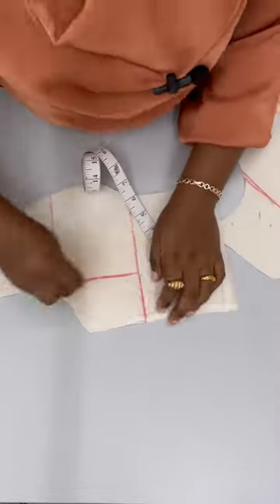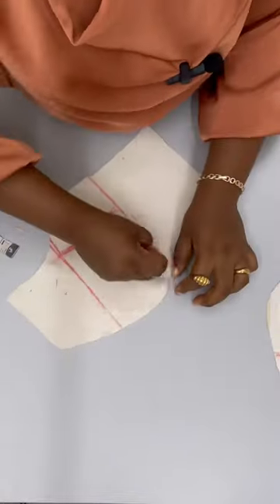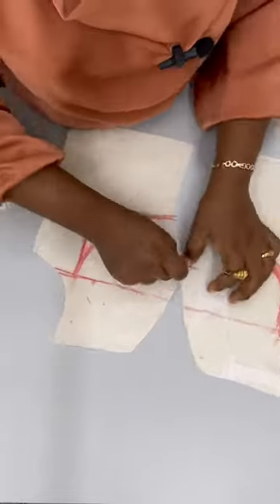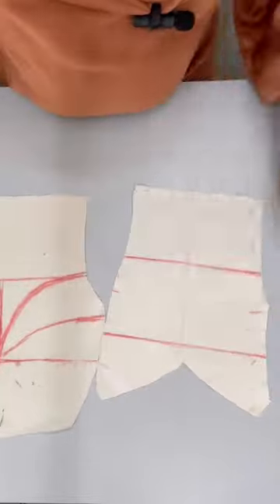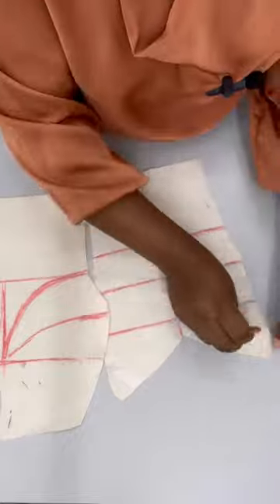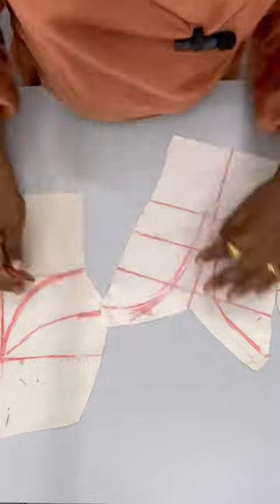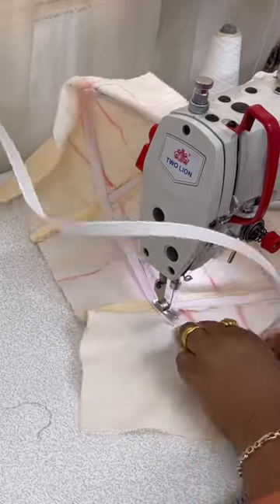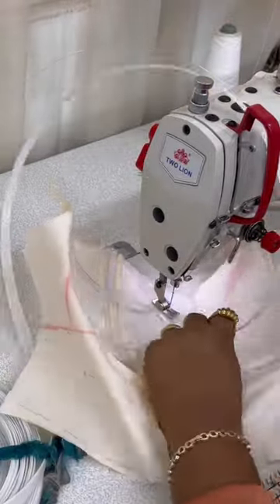Bust Caging Technique 101